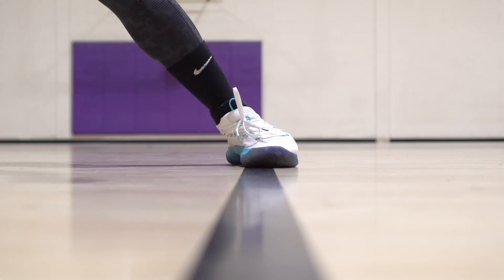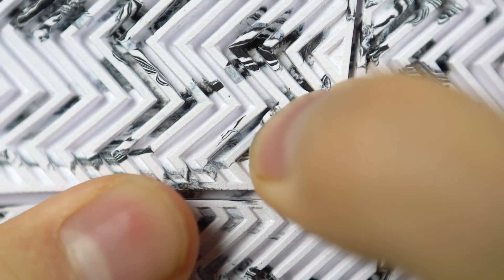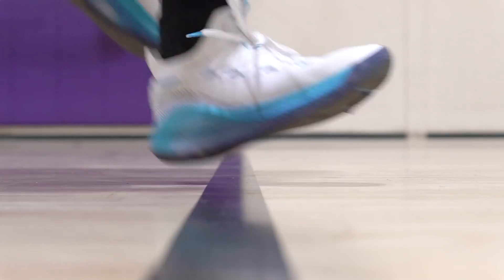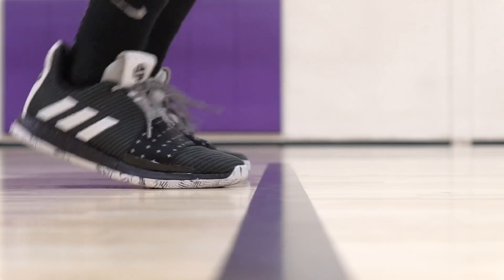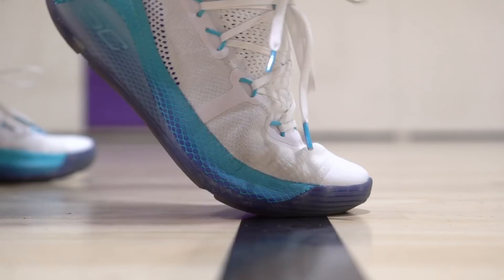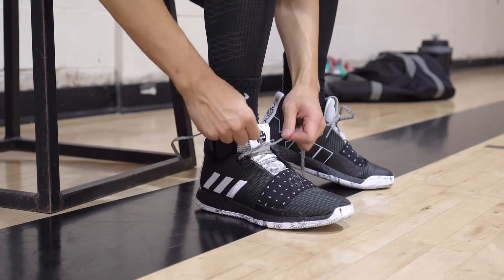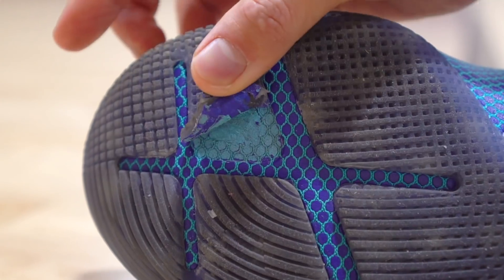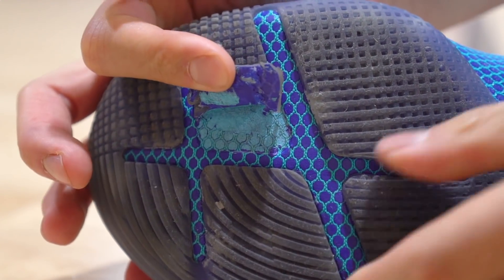Under Armour Curry 6 vs Adidas Harden Vol 3!